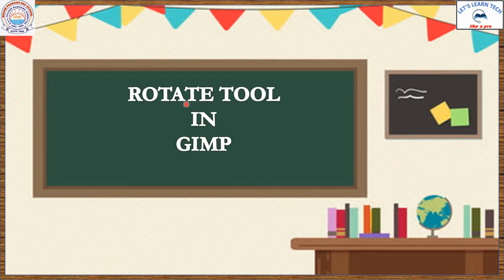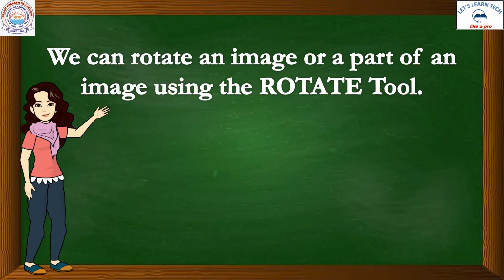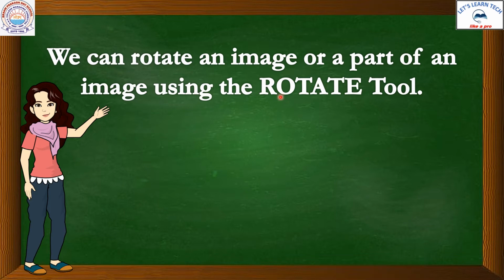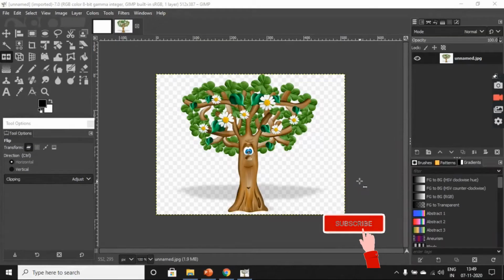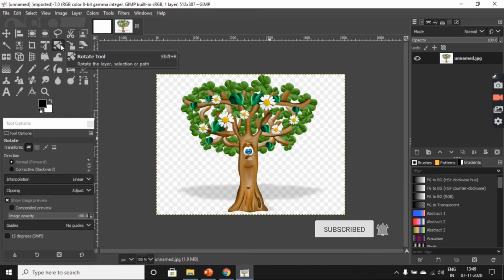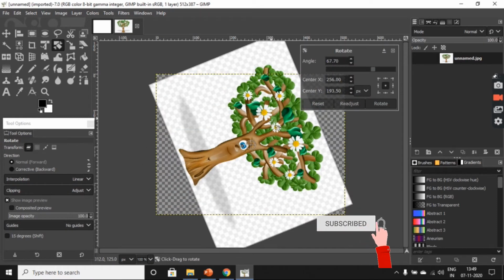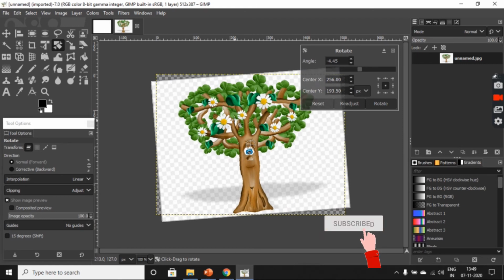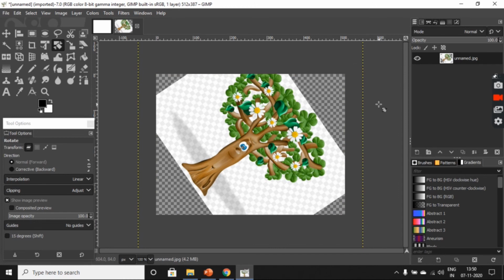GIMP Rotate an image tool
This video explains how to use Rotate tool in GIMP